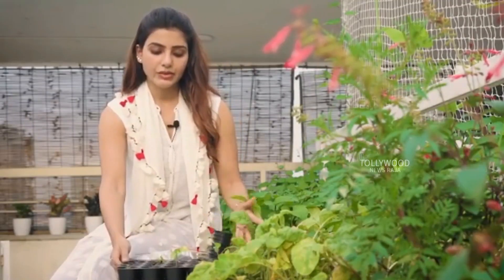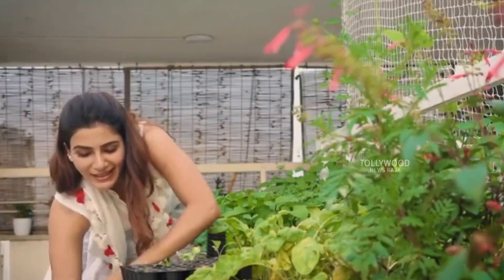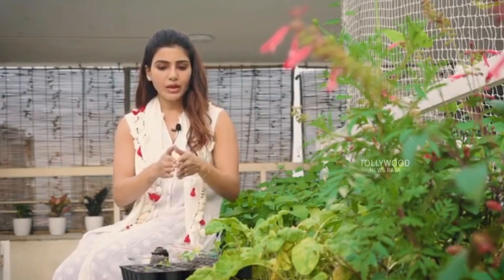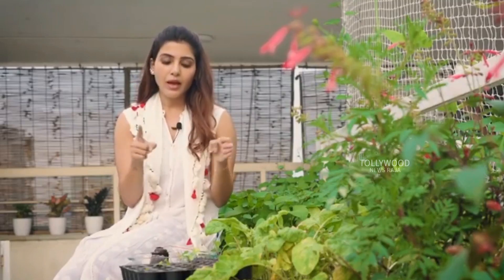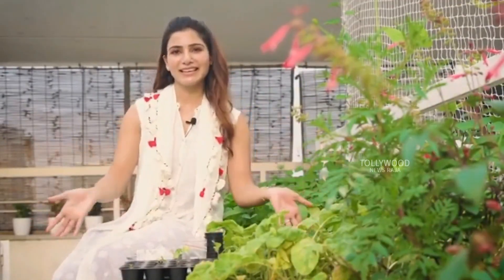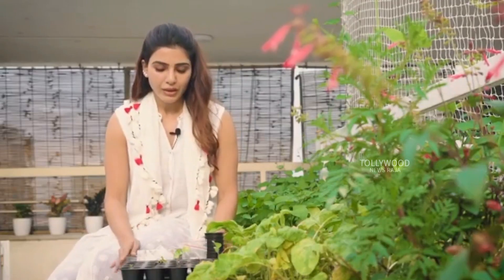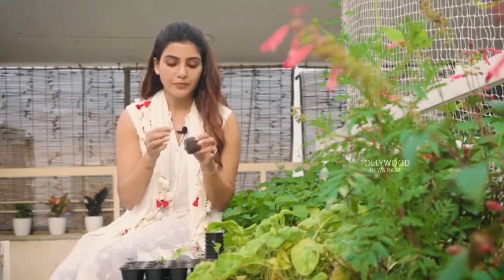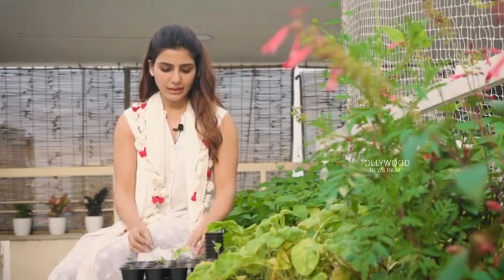Samantha Akkineni About Seeding In Garden | Actress Samantha Akkineni About Seeding In Home Garden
Watch :Samantha Akkineni About Seeding In Garden | Actress Samantha Akkineni About Seeding In Home Garden

Tollywood News Raja Original Entertainment Content in the forms of Celebrity News, 2020 Latest Telugu Movie Trailers & 2020 Telugu Teasers - Telugu Movies News. Come Engage With the Latest Movie updates, Videos, Telugu Cinema News, Interviews, Political News,Tollywood Box Office, Movie Trailer and many more.

For Free Movie Promotions & Promotional Interviews